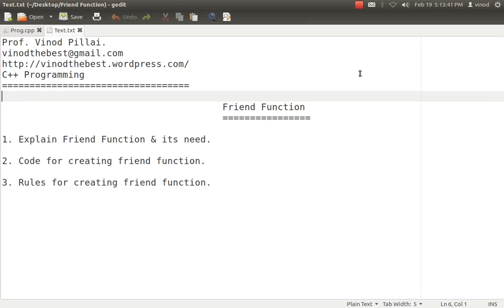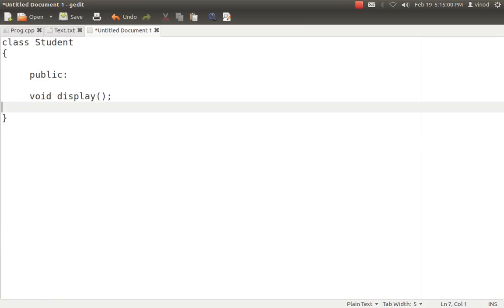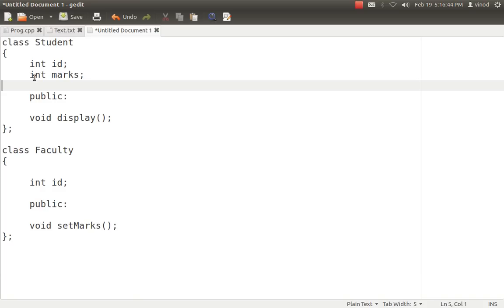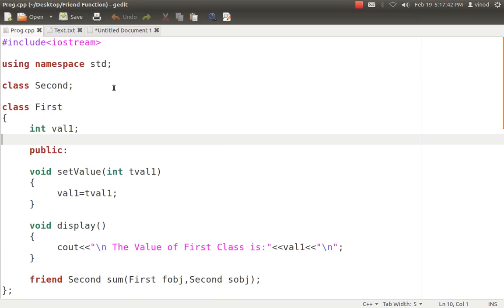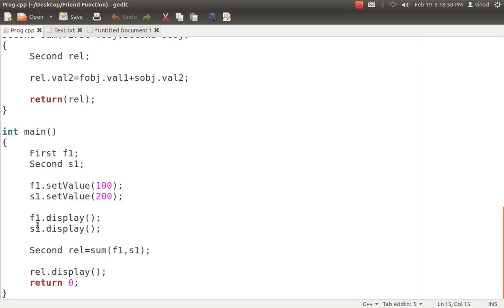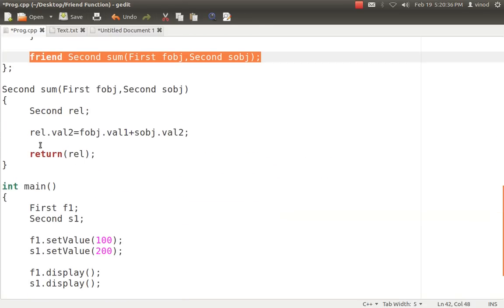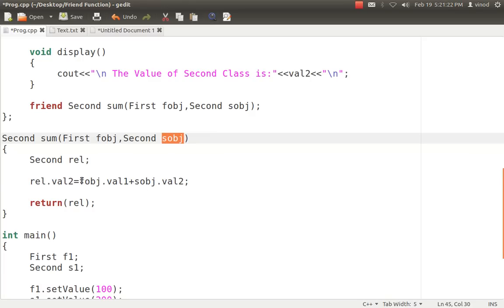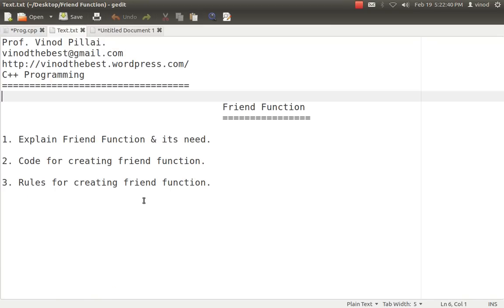Friend Function in C++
In this video I have explained about Friend Function in C++:

1. Explain Friend Function & its need.

2. Code for creating friend function.

3. Rules for creating friend function.

Secondly I have shown code explaining how you can create Friend Function in C++.